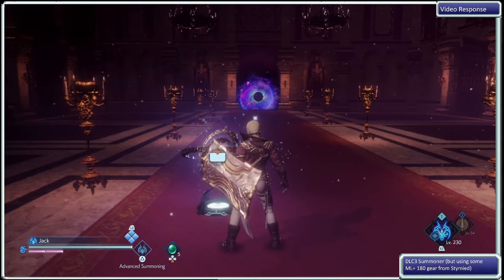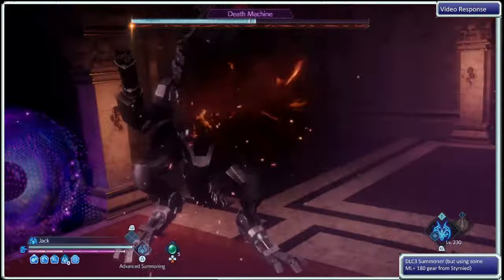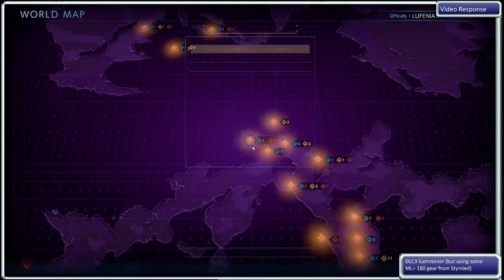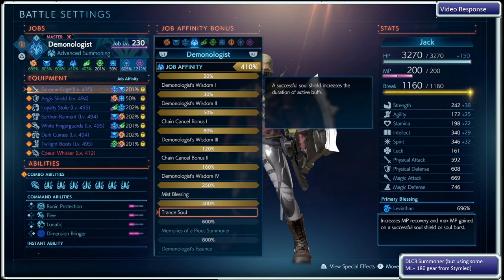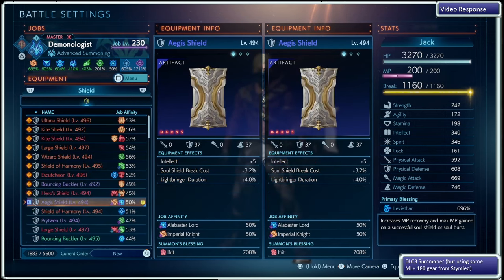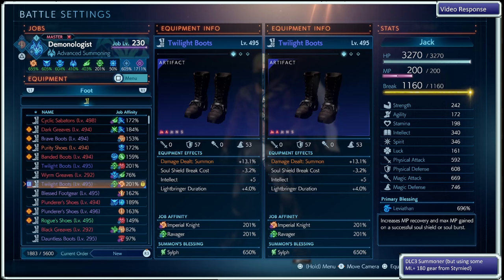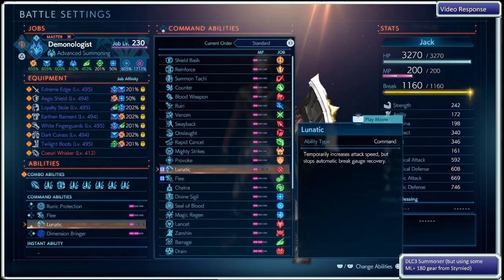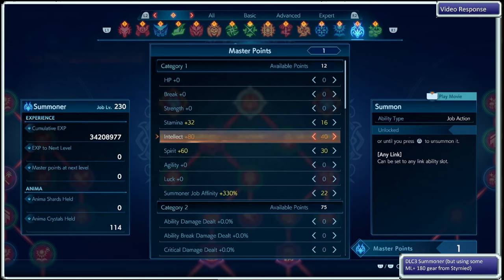video response: post DLC3 story Summoner, soul shield and Runic Protection (Stranger of Paradise)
Link to the manikin farm (Sorry! I forgot to post earlier)

And then for Stymied gear (but not gear effects, that would say to keep an eye out for as you climb rift or beat up enemies or bosses - but to be careful about auto-dismantle settings. Would say to check your gear at the start (or end of a play session to see if there are any upgrades or things you can use before a mass purge.)

For folks coming in separately, Stymied gear farm (have to identify at least one relic / blue artifact in the Rift first).

Also for folks coming in later, this specific version of the build is available as early as floor 13 with lower stats, but you won't have to supra time efficient farming spot until the start of DLC3.